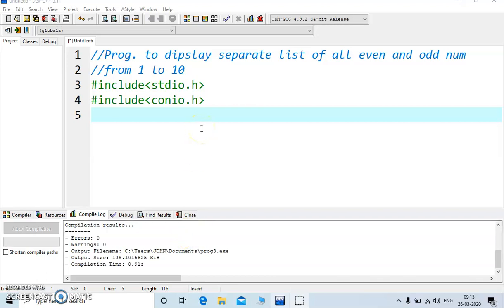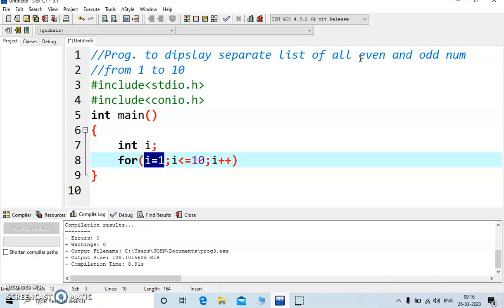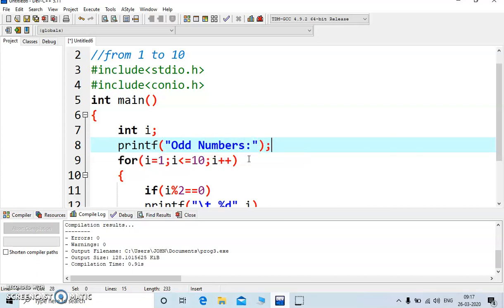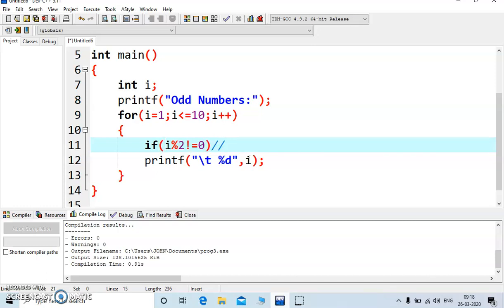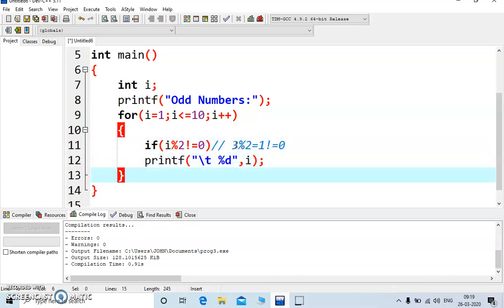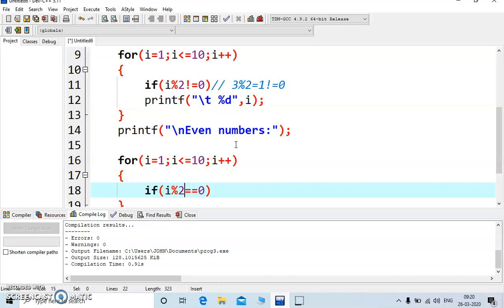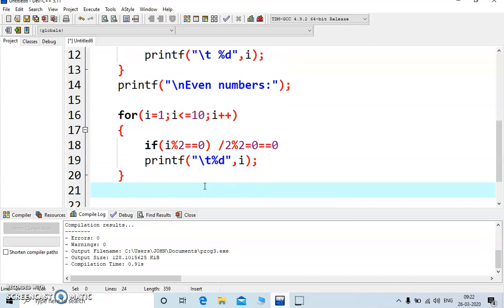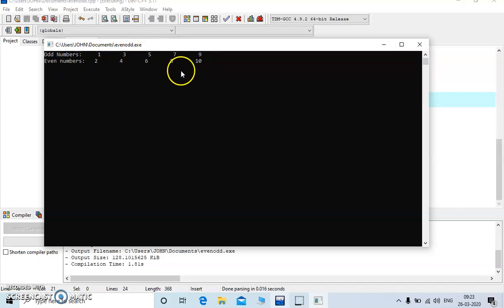Program to display separate list of all even and odd numbers from 1 to 10.